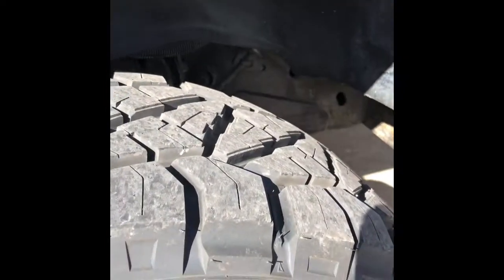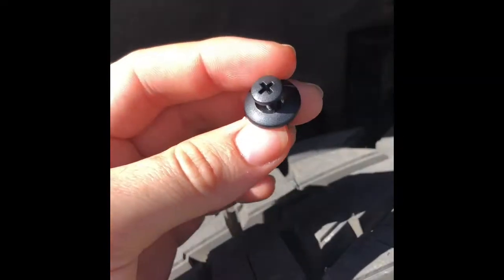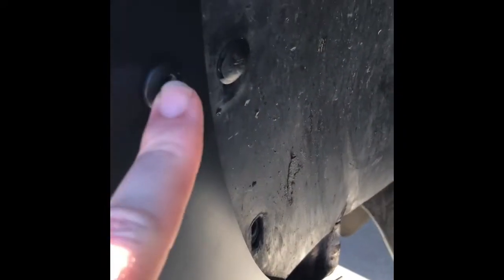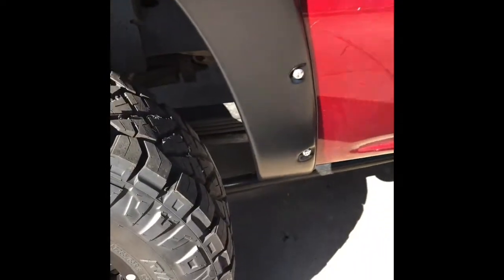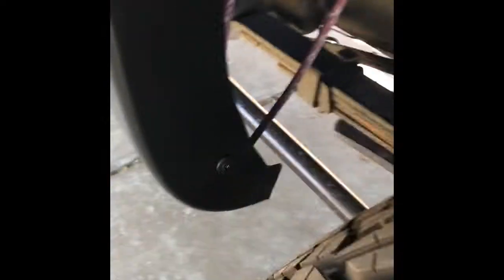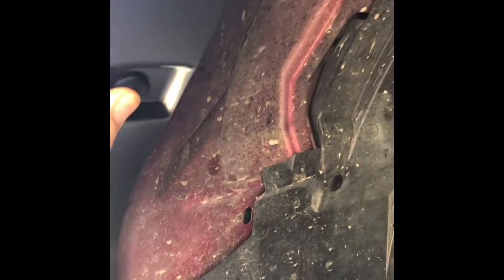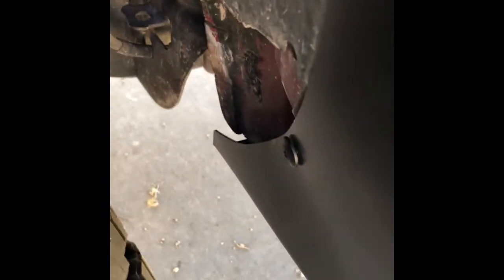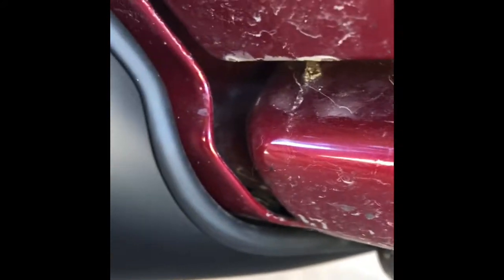Bushwacker Pocket Style Rivet Fender Flare Install Notes.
Just a quick overview of the Bushwacker Fender Flare install on this 2007 Chevy lbz Duramax. These offer great protection for larger tires throwing rocks and other debris into the truck. Its a nice easy bolt on mod to do while having an aggressive look to the truck.

*Note remember if you have to drill we used a 15/64" bit instead of the 5/16" shown in the instructions.